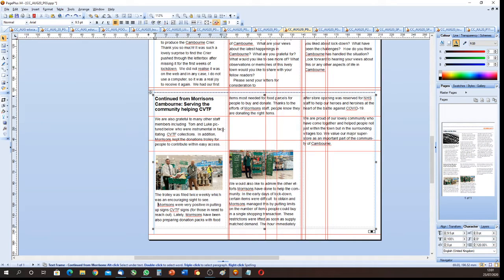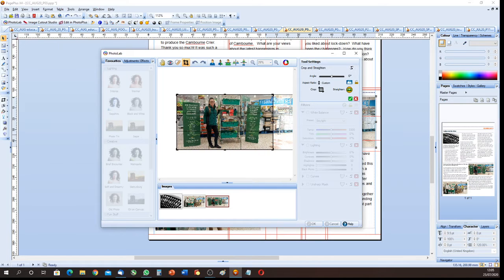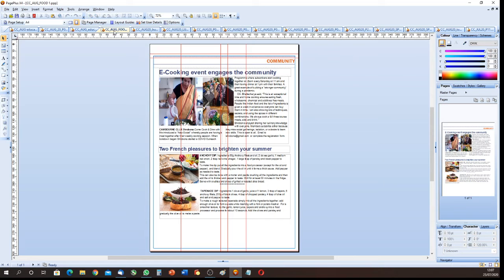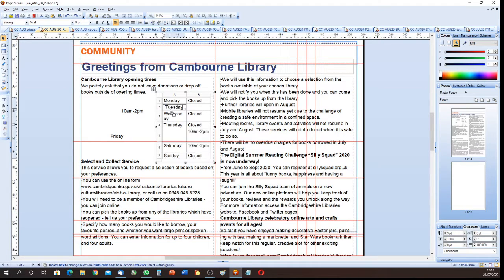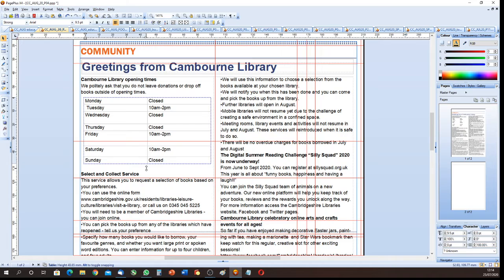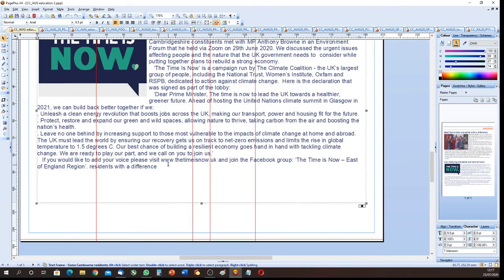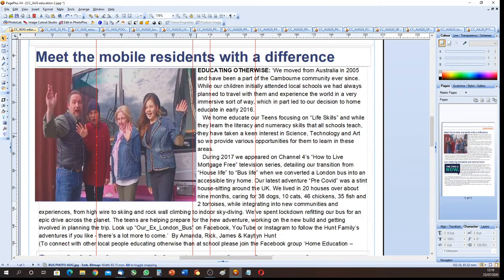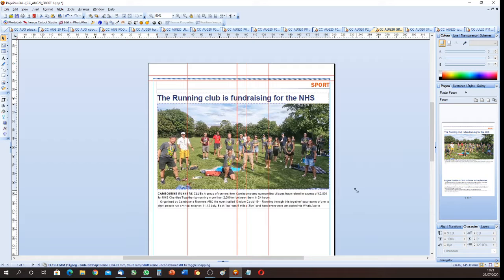editing august crier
this is for the crier not church stuff